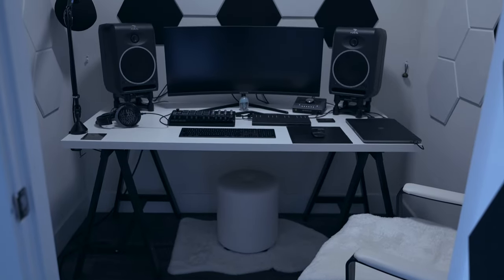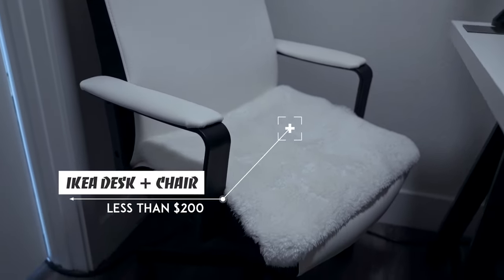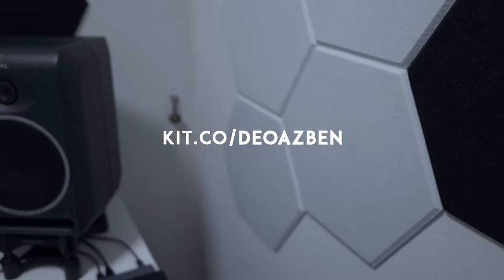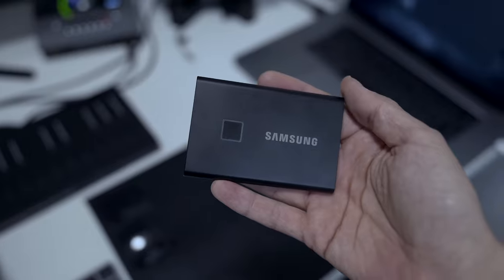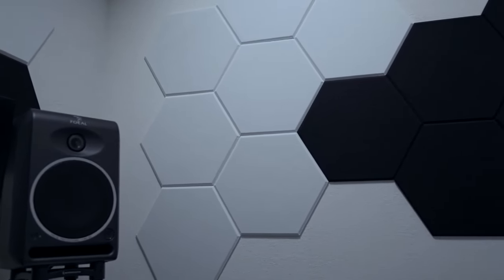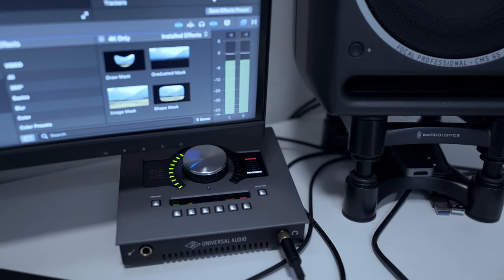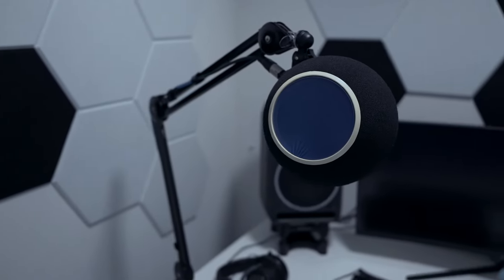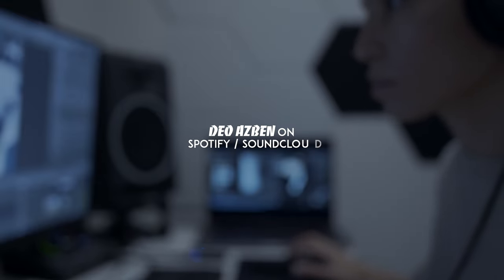3 Rules For A Minimal Production Studio In A Small Space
If you have an empty walk-in closet or den in your home, you can easily turn it into a modern home studio or workspace. You don’t need a big budget to make it look good. The key is in the design, selecting the right aesthetic and furniture, and buying gear or accessories that you actually need.

0:00-0:30: Intro
0:31-1:02: Space
1:03-1:30: Aesthetics
1:31-4:24: Gear
4:25-5:06: Closing Thoughts